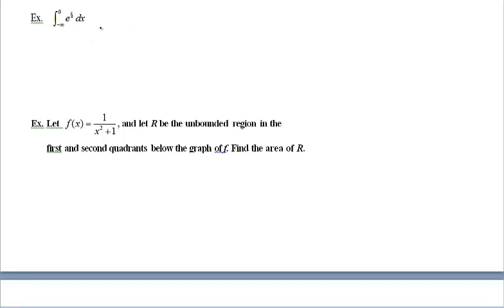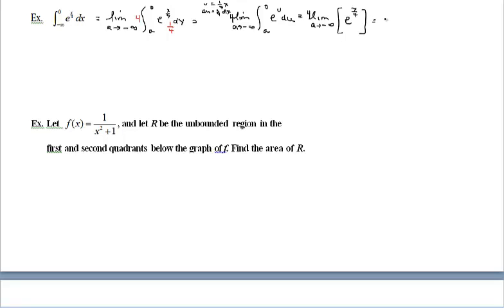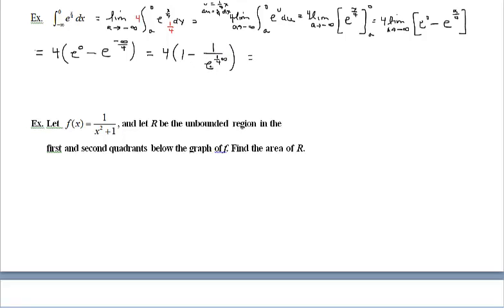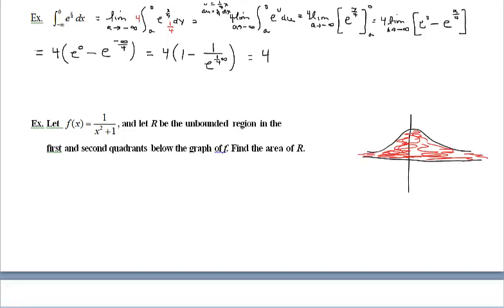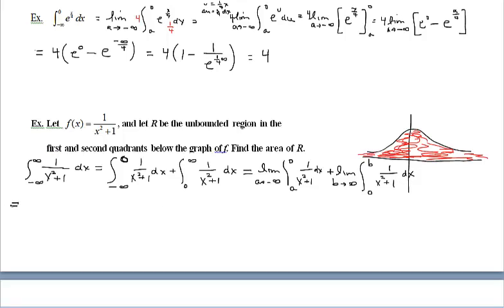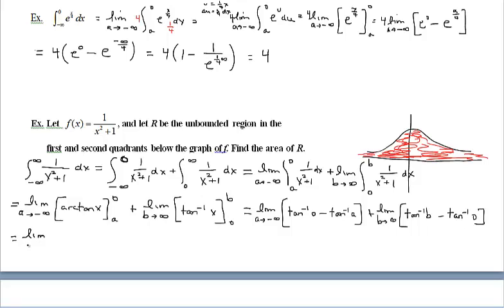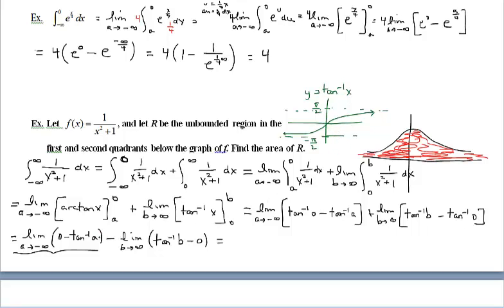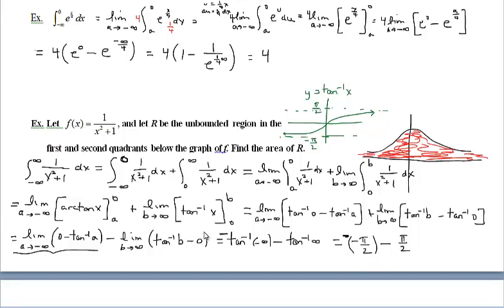Notes (Video) U